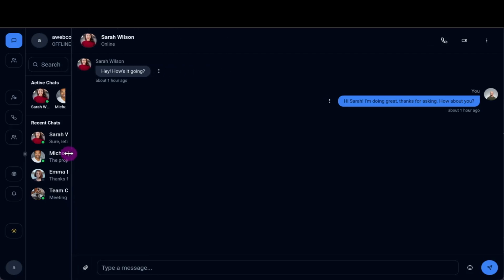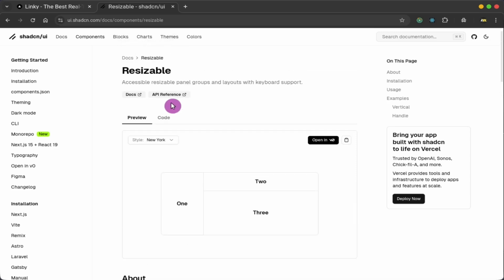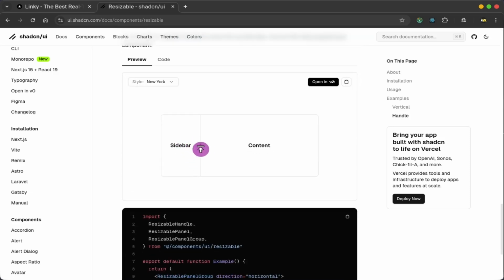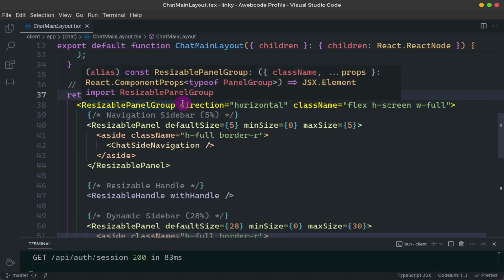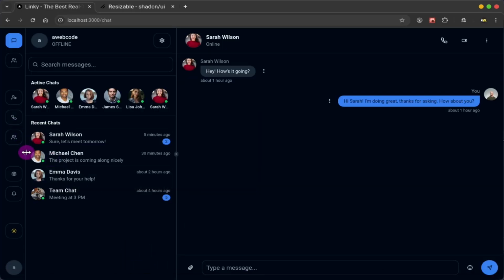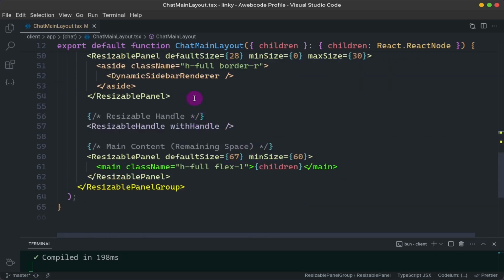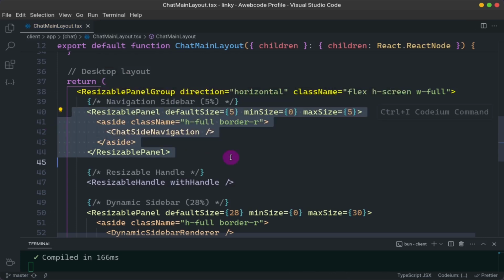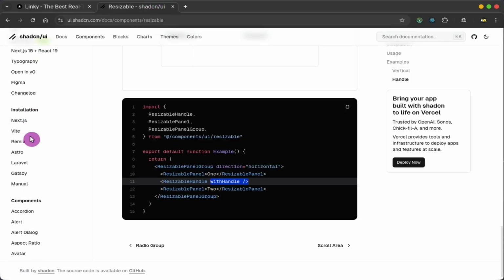Build a Resizable Sidebar in React with shadcn/ui – Step-by-Step Tutorial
In this tutorial, we'll show you how to create a resizable sidebar in React using the shadcn/ui component library. Learn to design a fully customizable and dynamic sidebar that adapts to user preferences, enhancing the functionality and user experience of your application.

Key topics covered:

Setting up shadcn/ui in a React project.
Implementing a responsive, resizable sidebar.
Customizing the sidebar for optimal usability and styling.

By the end of this video, you'll have a professional, resizable sidebar ready for integration into your React application. Perfect for dashboards, eCommerce, and more!